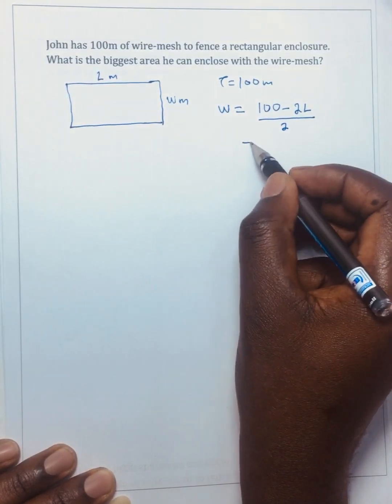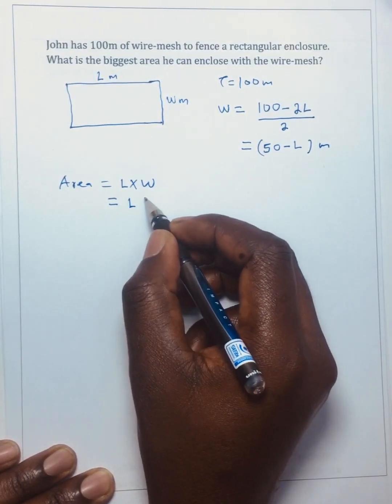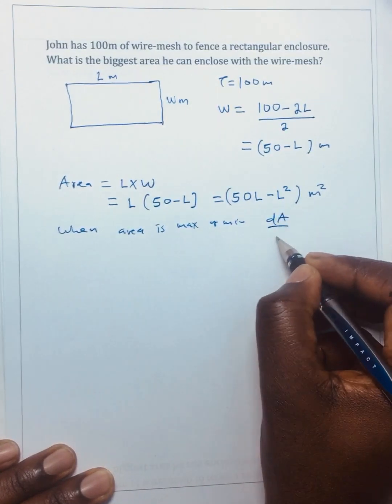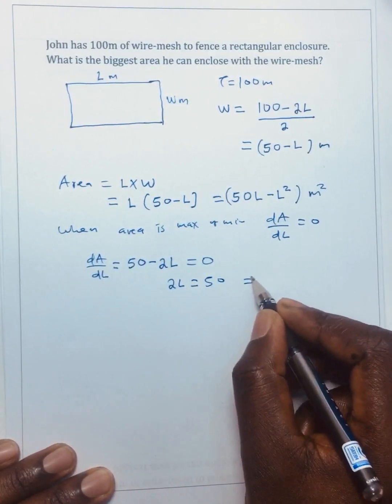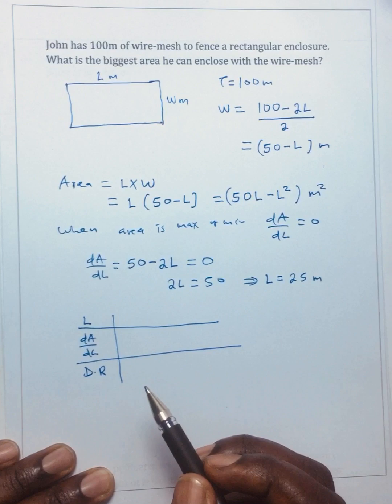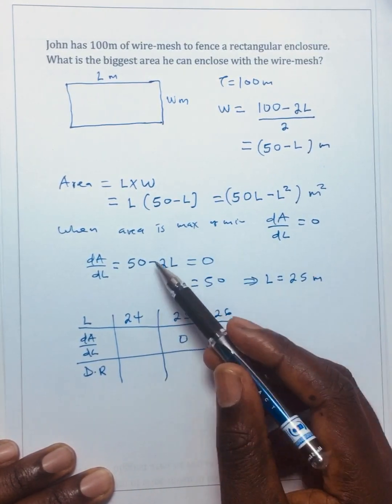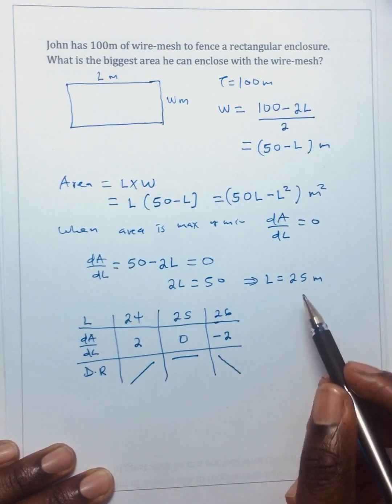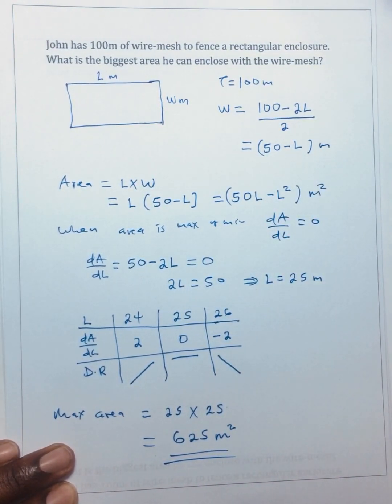Maximum and minimum area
Finding the maximum area